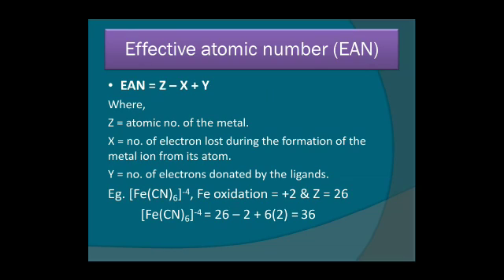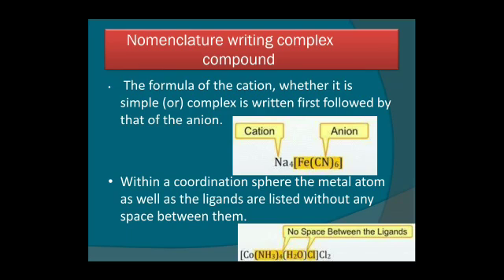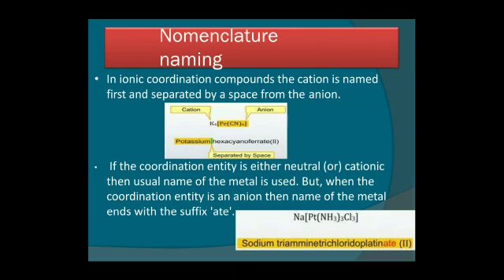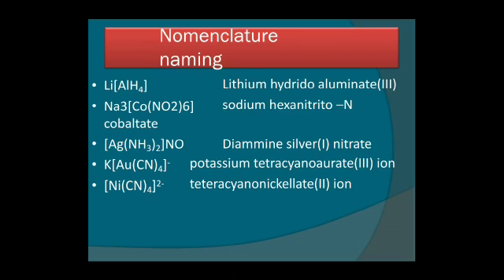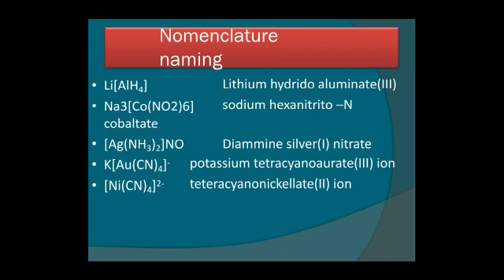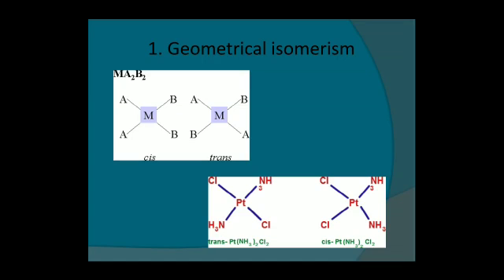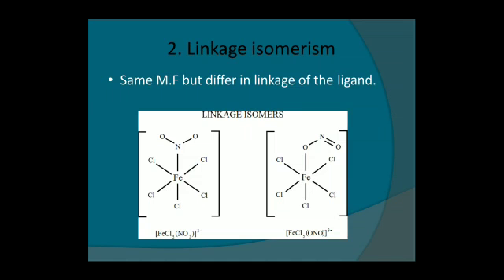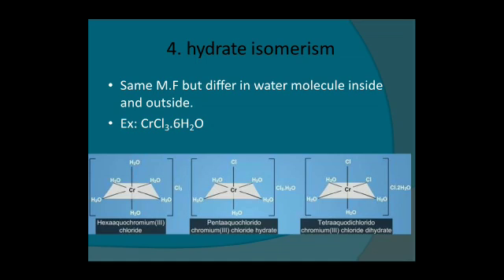Class XII Co ordination compounds,Part 2 by Dr Sarika